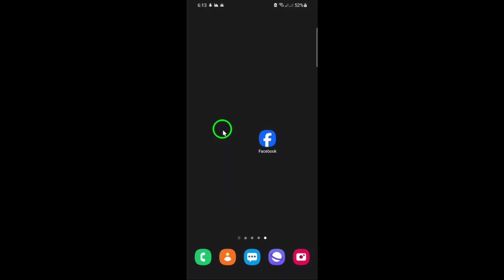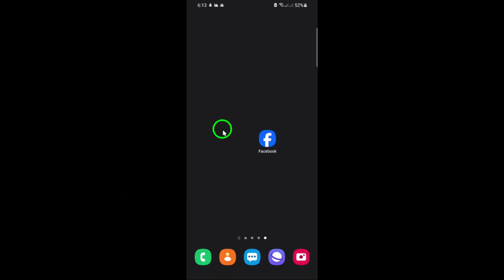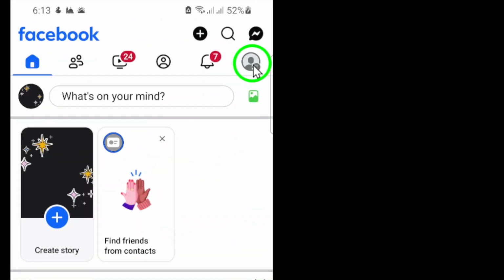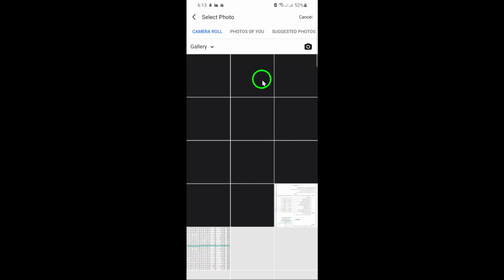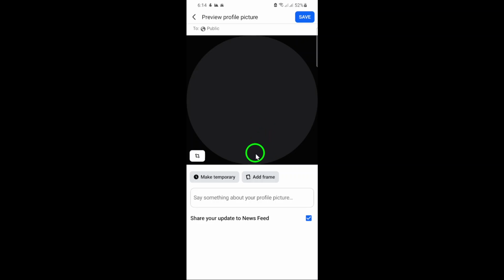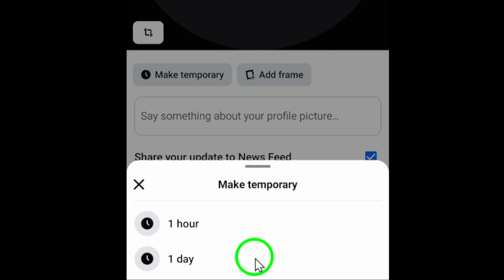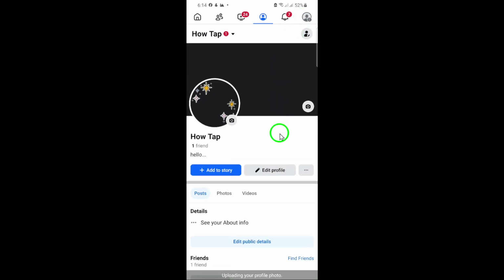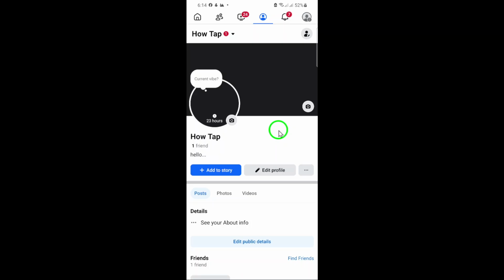How To Change Facebook Profile Picture Temporary For One Day (Updated)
Learn how to change your Facebook profile picture temporarily for one day with these easy steps. This feature allows you to update your profile picture for a short period, making it perfect for special occasions or testing a new photo. Here's how you can do it:

1. Go to your profile and click on your profile picture

2. Click on "Update Profile Picture"

3. Select the new photo you want to upload

4. Before posting, click on Make temporary option

5. Choose 1 Day and save

You can also leave your questions or feedback in the comments below.

Timeline:
00:00 Start
00:12 How to do it
01:05 End